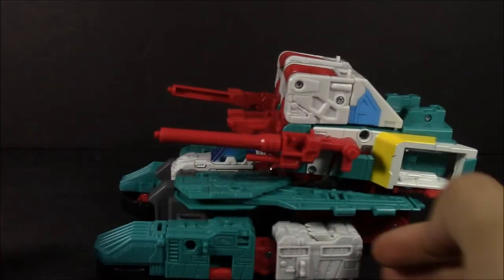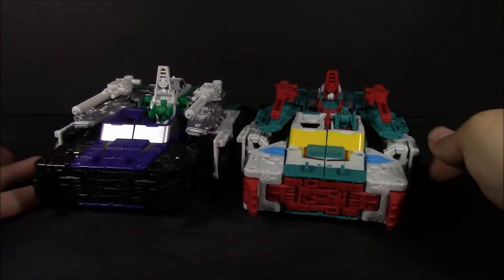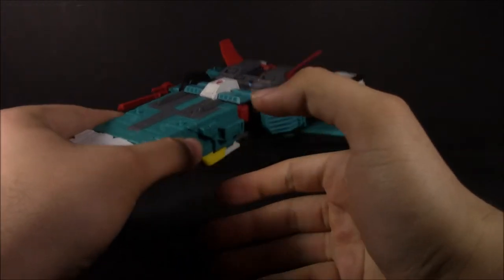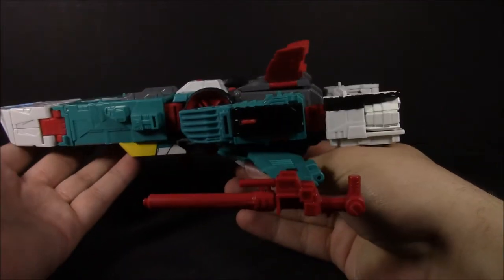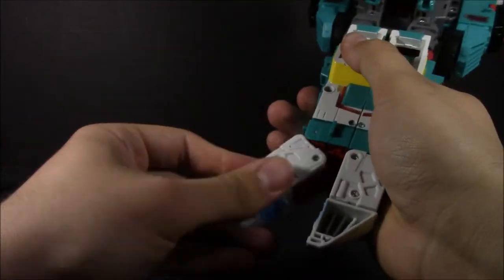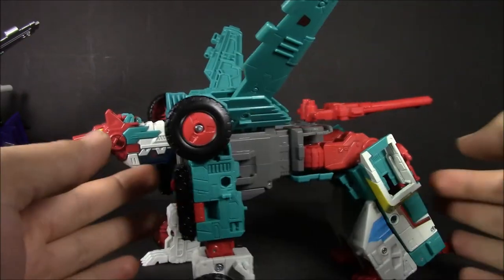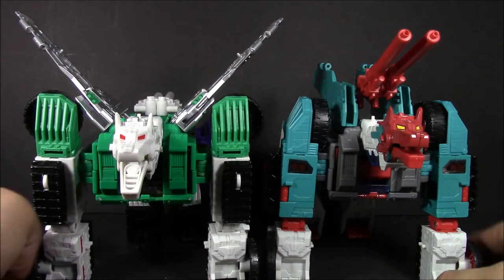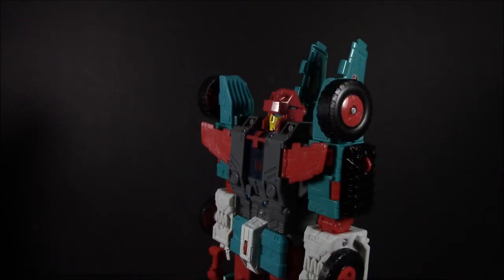Transformers: Titans Return || Chaos on Velocitron Part 4: Quickswitch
Not a bad use of the mold, but wasn't he supposed to have a new helmet?